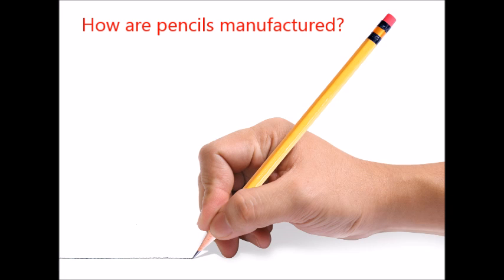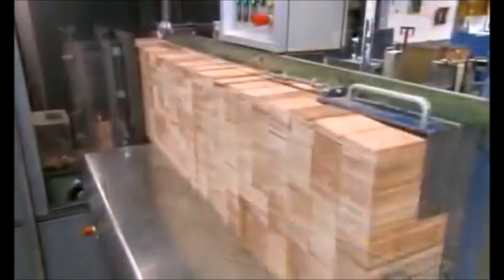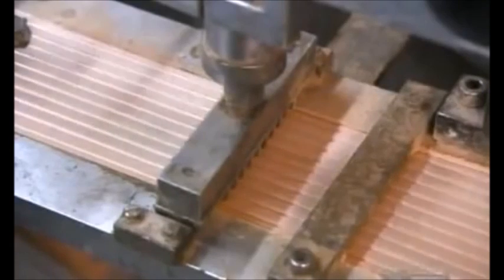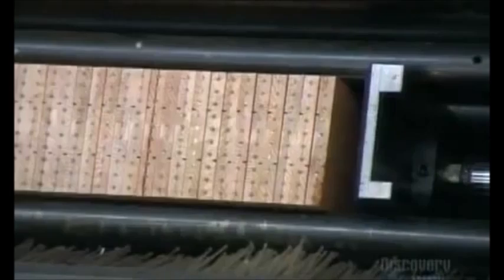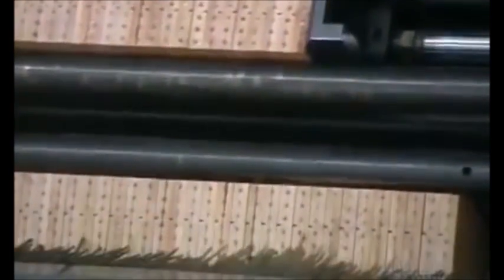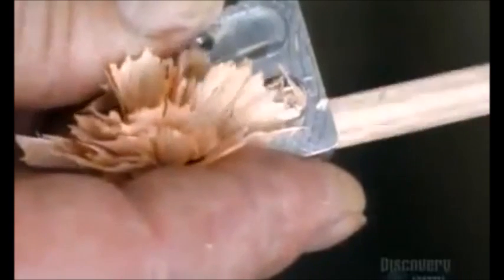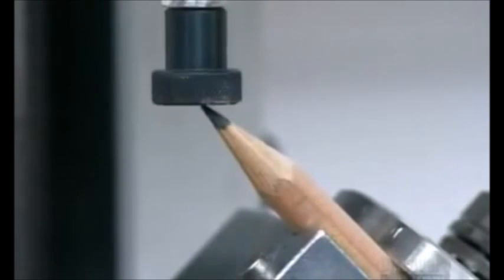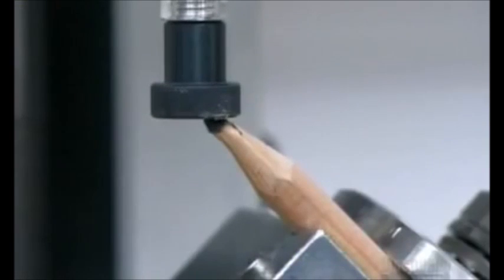How Pencils Are Made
By Songa Rugangazi, Ryan Garwood, and Bobby Mitchell. Manufacturing Processes I (IE-370) Spring 2015.
School of Industrial Engineering, Purdue University.